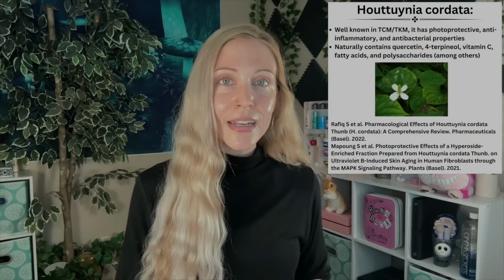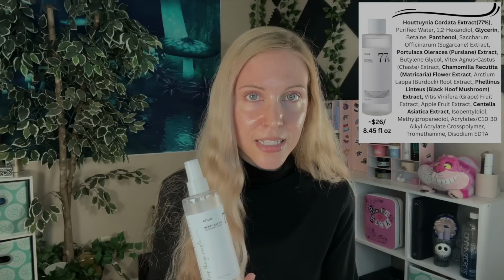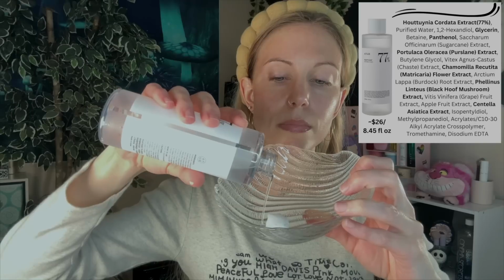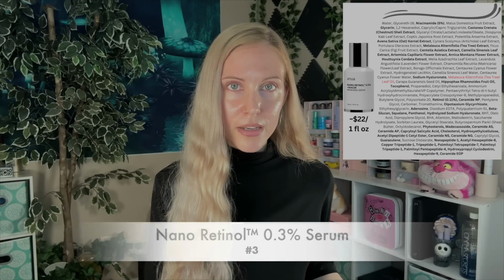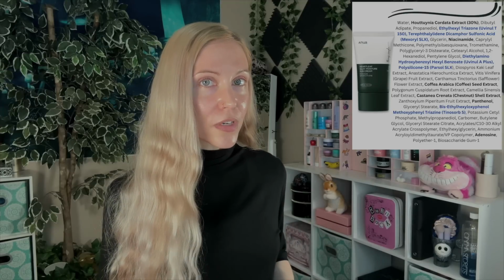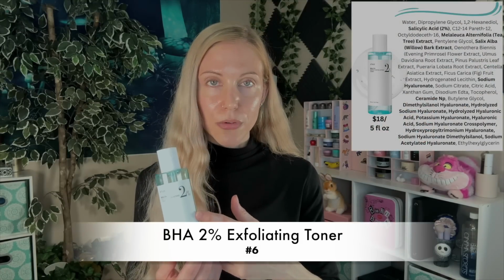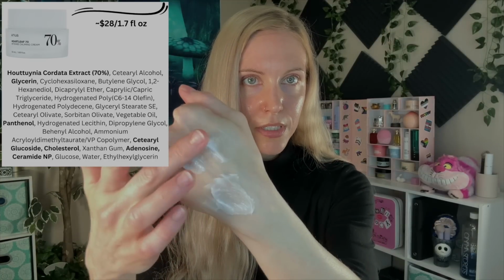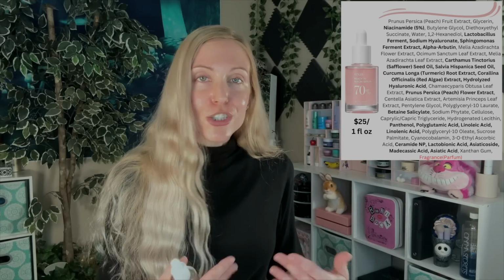Is Anua Skincare Worth the Hype? 1-Month Review/Ranking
🔹Yesstyle (Rewards) - RABBITHOLE
🔹Stylevana - INF10RABBITH

00:00 - Intro

03:00 - What Does Heartleaf Do?

04:04 - Ranking/Excluded Product

05:06 - Heartleaf Soothing Toner

09:36 - Pore Control Cleansing Oil

11:04 - Nano Retinol 0.3% Serum

13:17 - Heartleaf Silky Moisture Sun Cream SPF 50+PA

14:41 - Heartleaf 77 Clear Pad

17:00 - BHA 2% Exfoliating Toner

18:34 - Heartleaf Intense Calming Cream

21:02 - Peach 70 Niacin Serum

23:10 - Outro

This video is part of a series in which I trial a brand or theme's skincare products for a minimum of two weeks; afterward, I give a review of each product based on my experience, the ingredients, and the cost. I film these bare faced (with the skincare discussed applied) for transparency. These videos are made to share my own experience and general thoughts. For YOUR routine, I always recommend visiting your dermatologist!

About Me:
Dry/Acne-Prone Skin